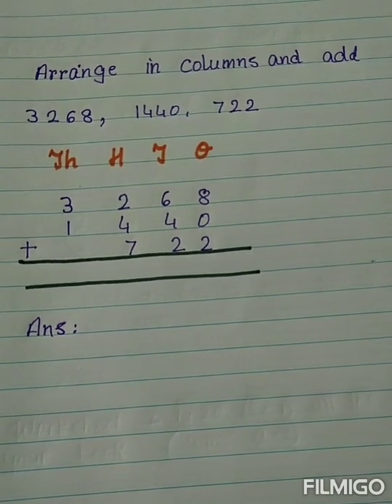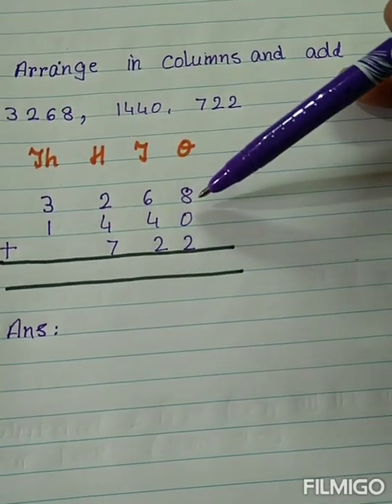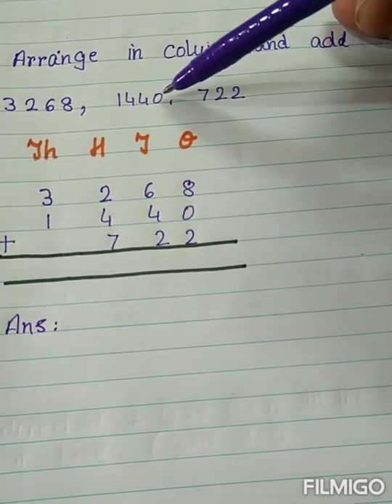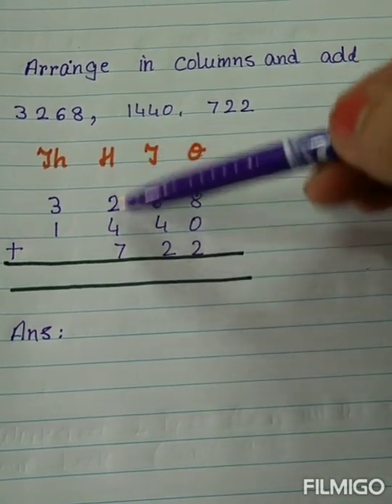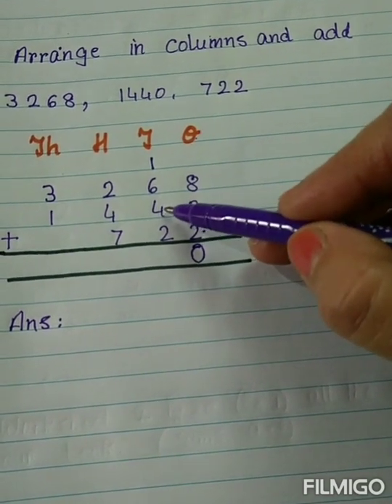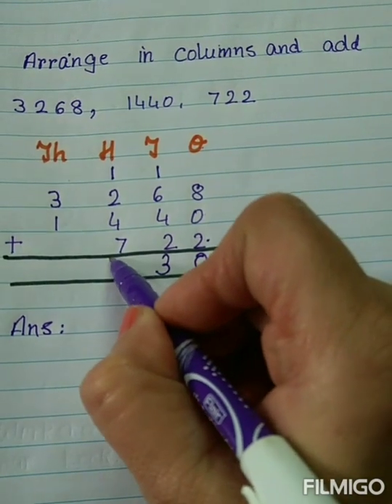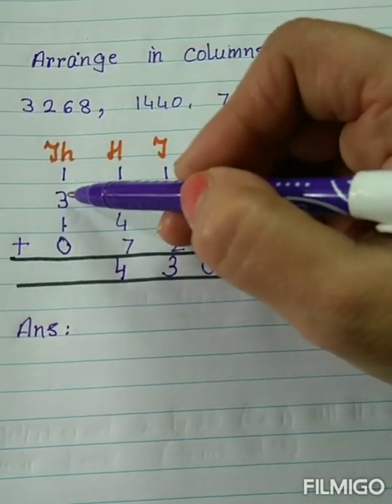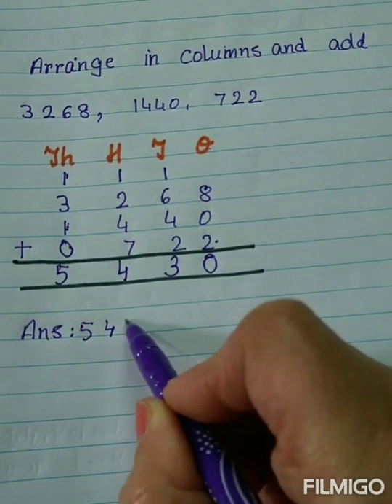Addition of multiple numbers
Introduction of long addition for grade 3